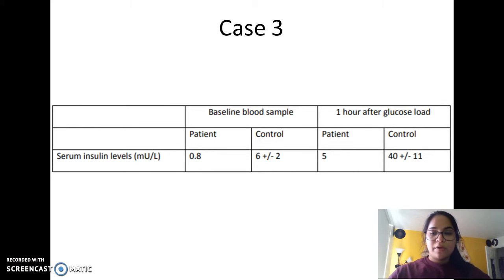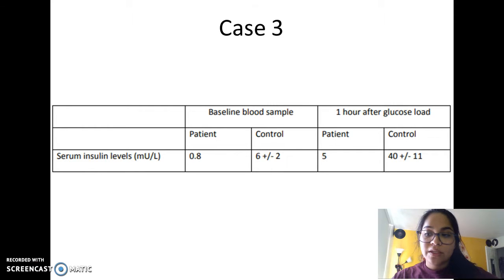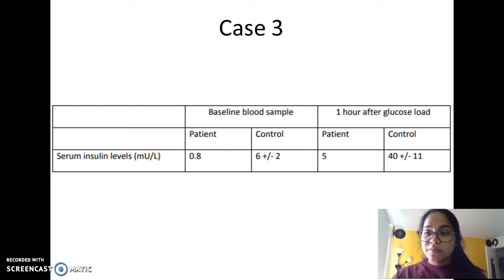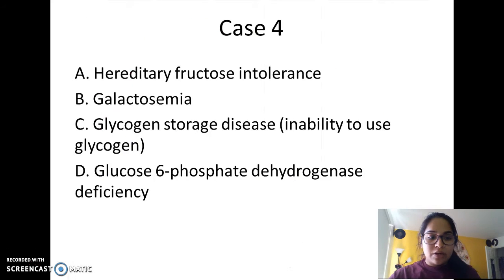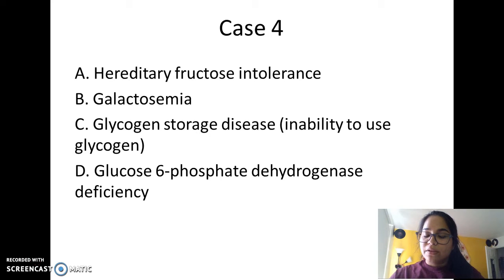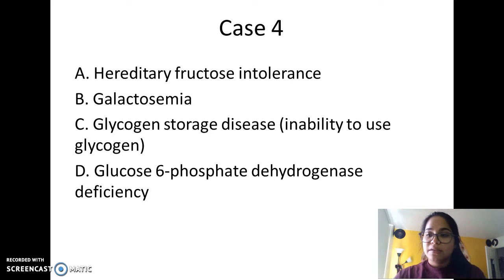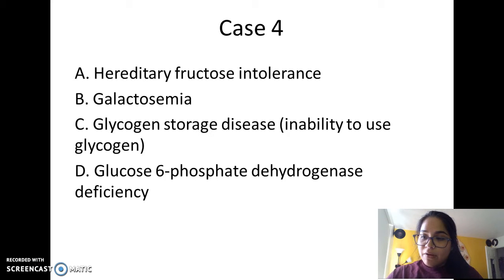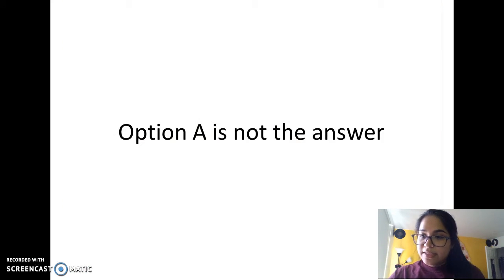Medical Biochem- Case Connection #2